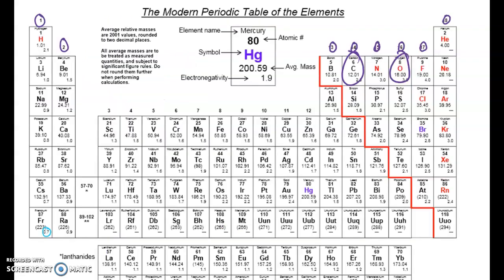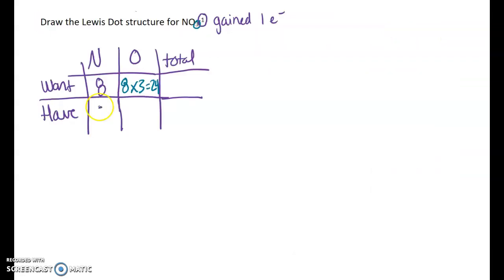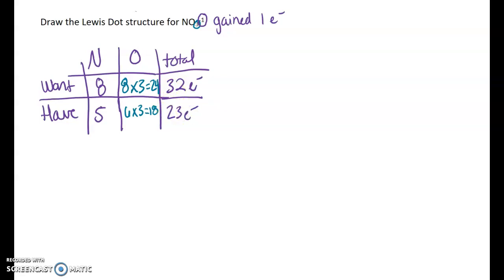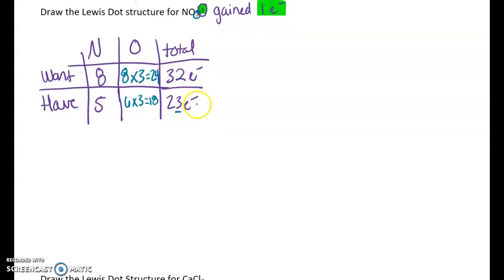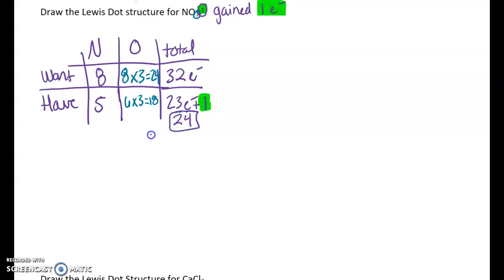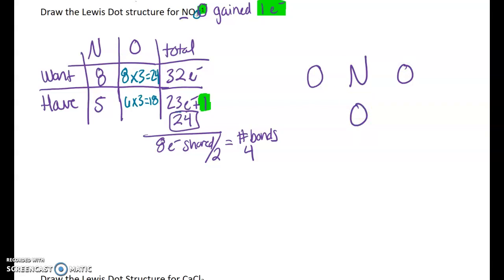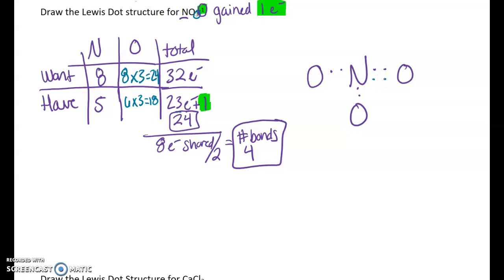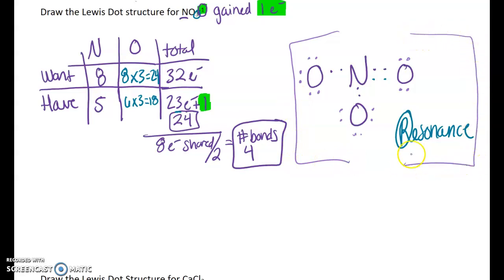Lewis Dot Structure 2 (Polyatomic ions and resonance)